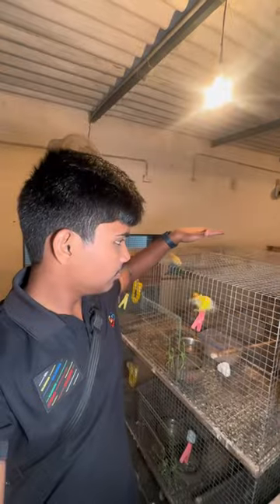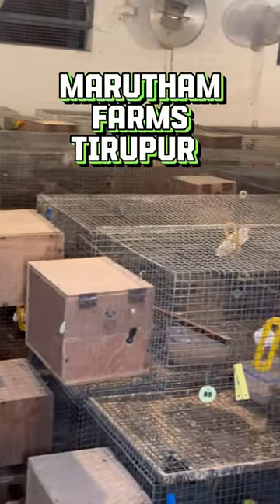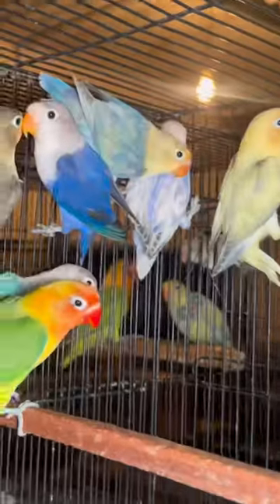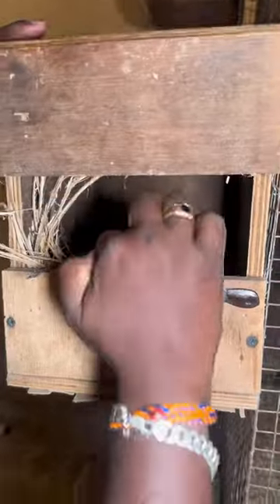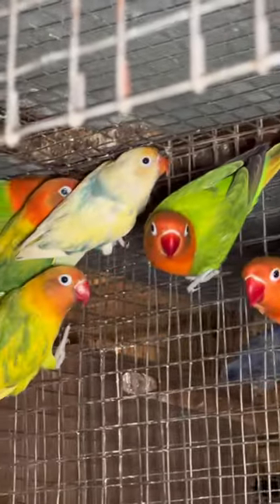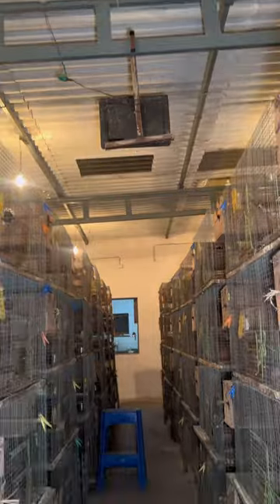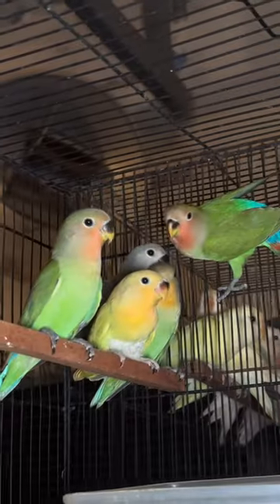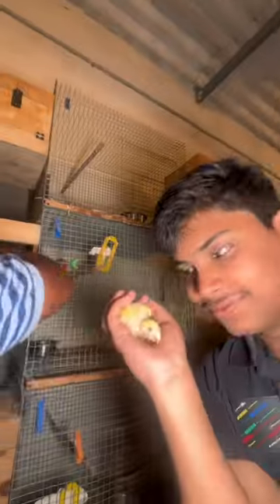💥 Ennada *** Idhu 🤩🎉 - Expensive 💸👀 - Views Of Rithik